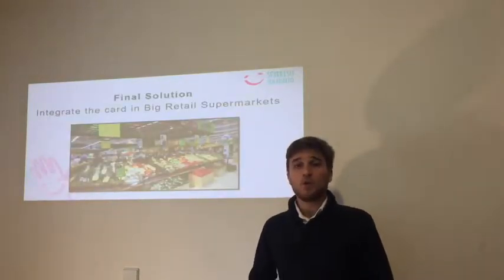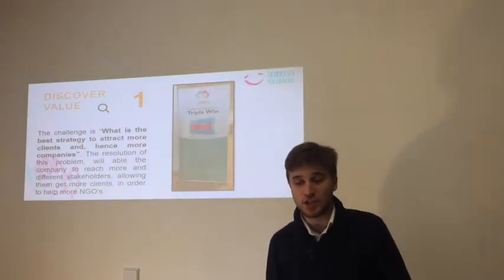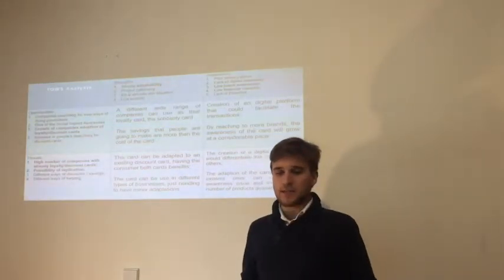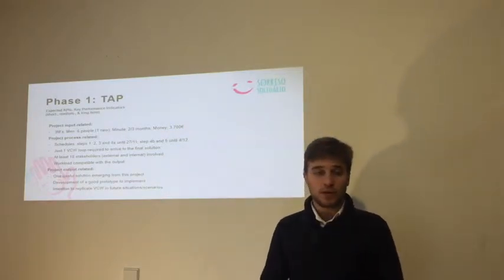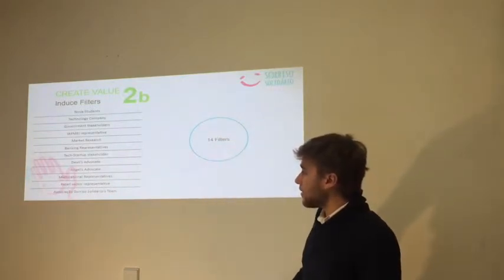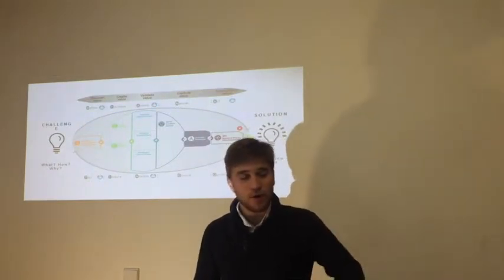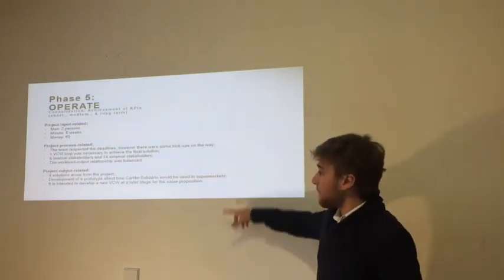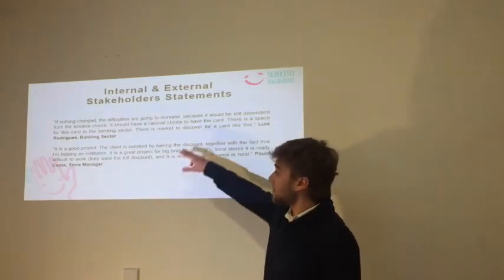VCW Market Development: How to attract more B2C and B2B clients for our Card?